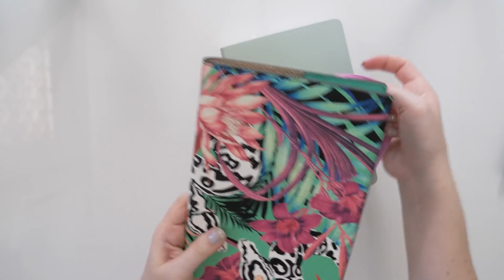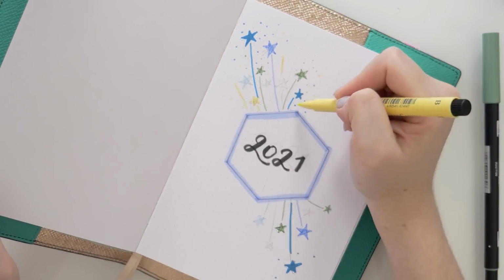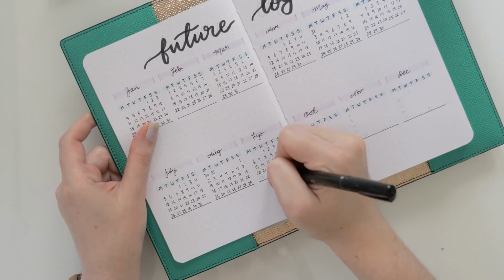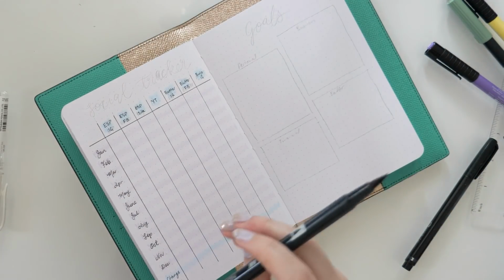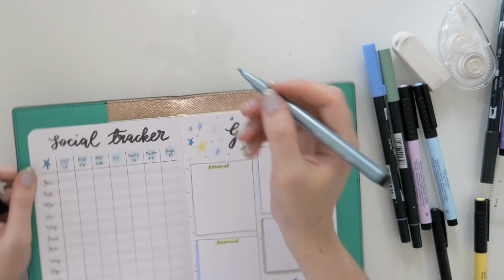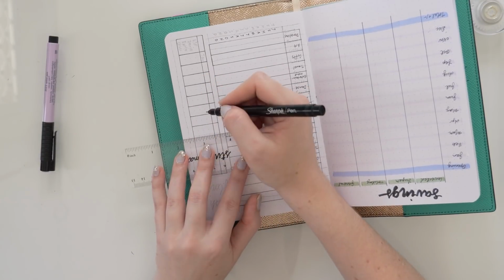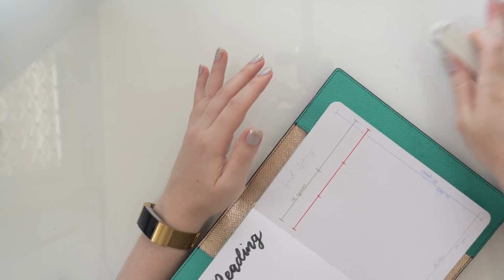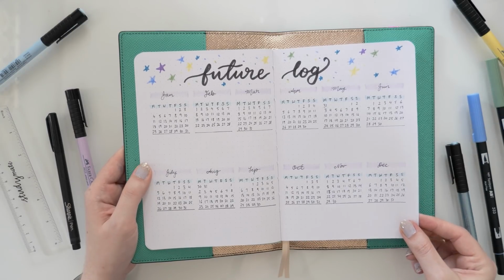Plan With Me: 2021 NEW Bullet Journal Setup | Easy & Cute Starry Theme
I always like to be a bit extra with my beginning-of-journal setups, but this year I didn't feel like fussing around with too many details - hence this cute starry theme that ANYONE can do!

You can get this setup in a printable on my Etsy store!
There's a starry version:
And a minimalist version too:

My Etsy store
Instagram: @erinsmith.art (bullet journal) @erinsmithphoto (photography)
Twitter, TikTok: @erinandthelight
My cat! @mitsuadventures

✨Timestamps✨
0:00 Intro
2:10 Cover page
5:42 Future log
9:22 Social media tracker
13:44 Goals page
16:19 Savings tracker
18:14 Cashflow tracker
21:57 Reading tracker
22:56 Grid spacing guide
26:11 Contents page
27:04 Flip through